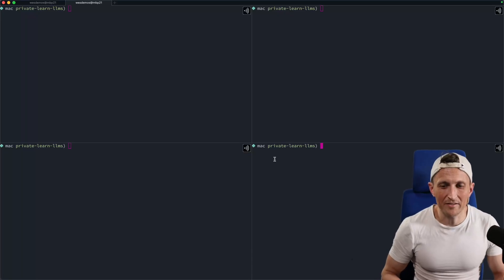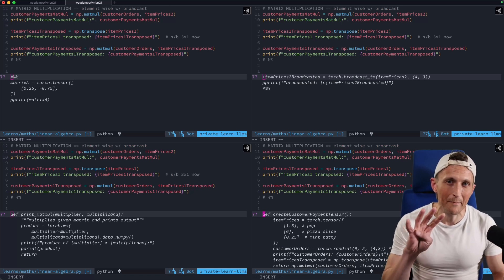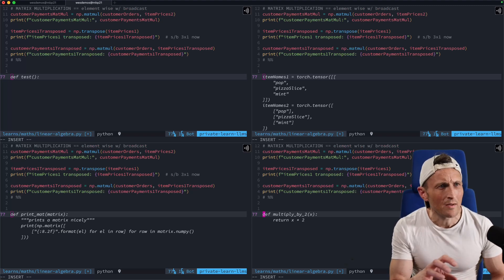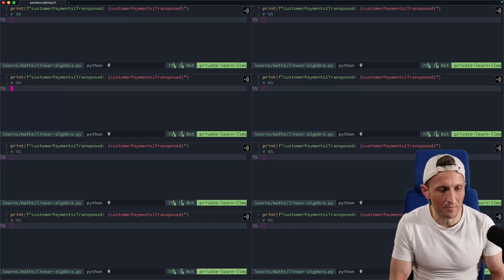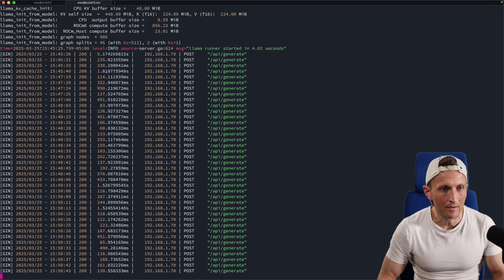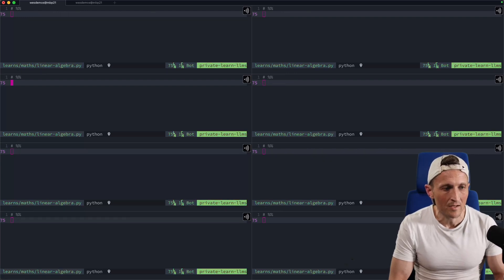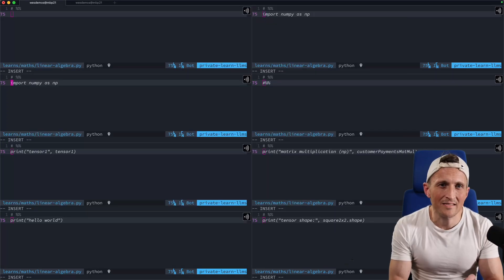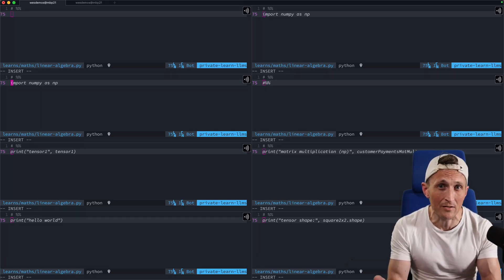Qwen2.5-Coder 7B Makes a Formidable Copilot - 5090 vs 6900 XT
Both GPUs handle the 7B model fantastically. No reason why you can't use this as a daily driver for code completions. Also impressive to see the ability to handle parallel requests with ollama.